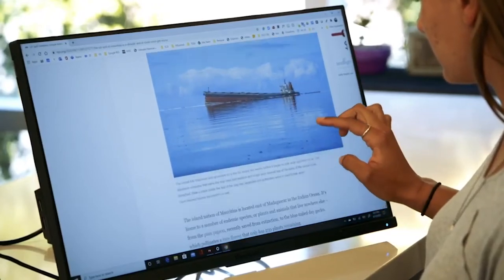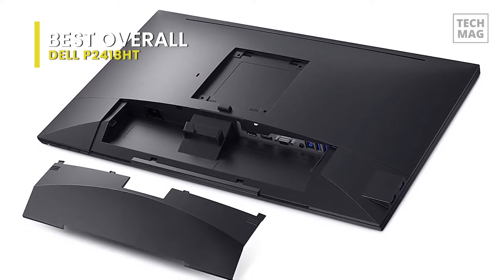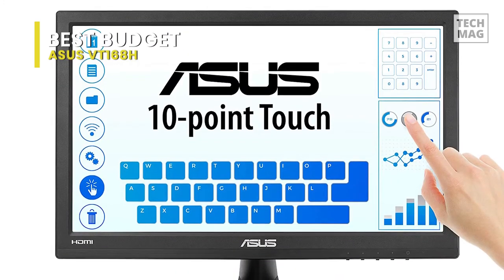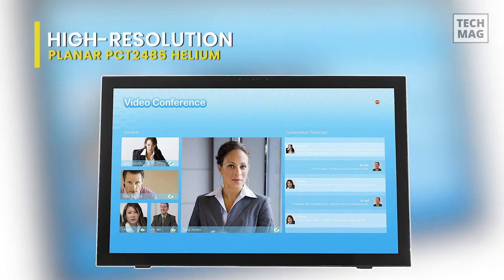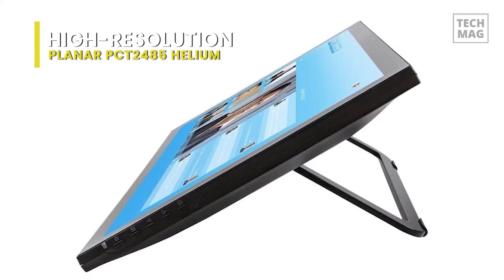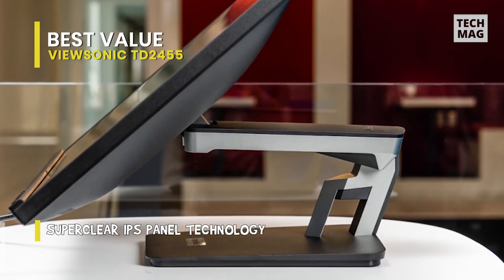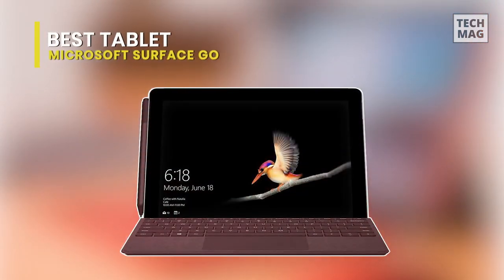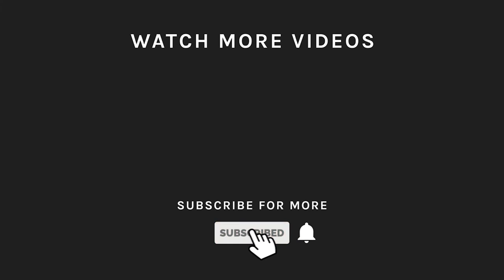Best Touch Screen Monitor 2021 | USB Portable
Check Out The Best Touch Screen Monitor Here!
► Best Overall: Dell P2418HT
► Best Budget: Asus VT168H
► Best High-resolution: Planar PCT2485 Helium
► Best Value: ViewSonic TD2455
► Best Tablet: Microsoft Surface Go

VIDEO GUIDE
00:00 Best Touchscreen Monitor
00:17 Best Overall
01:34 Best Budget
03:06 Best High-resolution
04:32 Best Value
06:13 Best Tablet

As you look for a touch screen monitor to practice at home or in the office, your budget should be an essential determinant. It would help if you looked for a monitor that gives you the best features, but it should also be within your budget. When it comes to value, Dell P2418HT is an affordable monitor though it is not the cheapest. Nevertheless, the price is worth it as it comes with traits that make it enjoyable, convenient, and efficient to operate with it. This touchscreen monitor remains on the cheaper side while presenting a Full HD, 23.8-inch LCD display. It also employs an LED-backlit IPS panel to offer great viewing angles. An anti-glare coating on the screen helps with bright office conditions, even more so if your desk is near a window and you're continually getting sunlight on your screen. There's also a 3H Hard Coating on display to help preserve it from damage. The Dell P2418HT is intended to blend into your workspace easily. It includes a USB hub on the rear, so you can wire your peripherals straight into the monitor. Extra handy for a touchscreen monitor is the highly flexible stand, which allows you to position the Dell P2418HT at the best height for touch interaction.

The Asus VT168H is a big touch screen monitor with a 15.6 inches display. It provides a 10-point touch for multi-touch applications and virtual keyboards, which makes it a comfortable choice. It also gives an exclusive Eye Care Technology with blue light filtering and flicker-free backlighting. The technology helps to limit eye fatigue and irritation even with extensive use of the screen. This 10-point touch display makes it simple to use a variety of gesture controls, including swipe, pinch to zoom, rotate, five finger touch, and ten-finger touch to communicate with your applications. In extension to Windows 10 compatibility, you can take benefit of proprietary ASUS display characteristics, including QuickFit Virtual Scale and Splendid Video Intelligence technologies for even more viewing and photo editing options. This ASUS display comes provided with both VGA and HDMI inputs along with one micro-USB port. The 90° horizontal and 65° vertical viewing angles make for simple viewing whether this VESA compliant display is mounted or attached to the stand. The ASUS VT168H touchscreen monitor blends 10-point multi-touch capability with improved image quality, flexible connectivity, and improved ergonomics. The precise and accurate multi-touch display - providing up to 10 simultaneous touches - is optimized for use with Windows 10, enabling you to work smarter and more efficiently.

Planar PCT2485 24 inches is the type of touch screen monitor to consider when you are in search of advanced features at an affordable price. The monitor is one of the lightest screens that you can see in the business. With its 24 inches display, the monitor won’t take up much of your office place, and it will also be simple for you to set it up. The monitor comes provided with an ergonomic stand that makes it look beautiful. You can adjust the stand to achieve a suitable height, and you can also tilt it up to 700 for a convenient setup. This monitor highlights a Full HD 1920 x 1080 resolution, a 1000:1 contrast ratio, a 250 cd/m² brightness rating, and 178° horizontal and vertical viewing angles, enabling viewers to see the display from practically any angle.